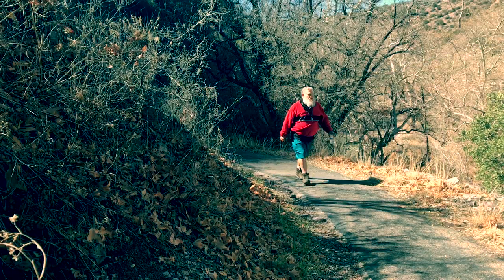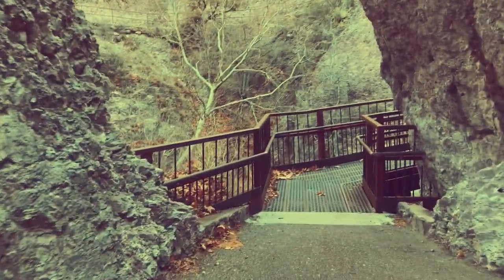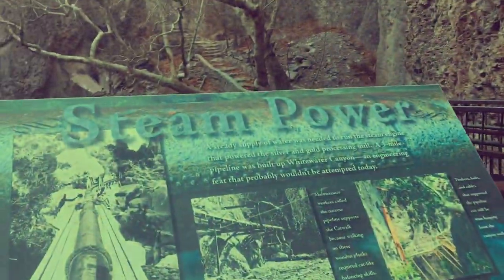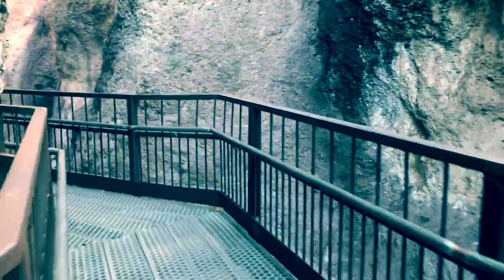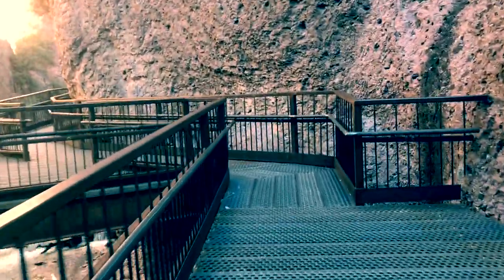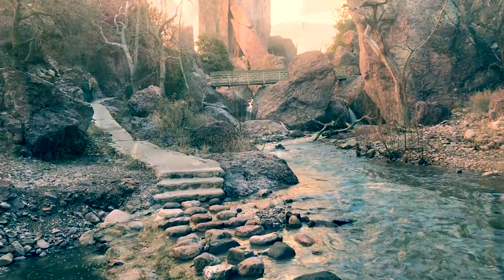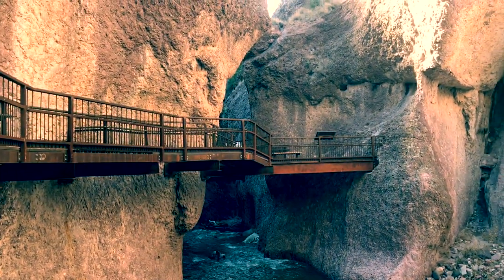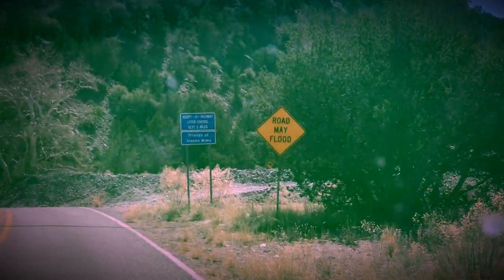Cat Walk Rec Area Glenwood New Mexico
The Cat Walk Recreation Area is an old mining district above Glenwood New Mexico. Silver City is a few miles down the road.  It is in the Gila National forest. The miners were looking for gold and silver.  They built a cat walk into the canyon walls and placed an 18 inch pipe on the cat walk. In the 1930's the Civilian Conservation Corp built a new catwalk for tourists.  A few years ago, the entire structute was wiped out in a flash flood.  In 2020 the new cat walk opened.  Although the new structure is much smaller than the original structure, it still gives you an idea of what it it was like way back when.